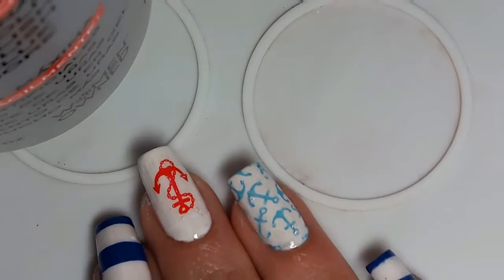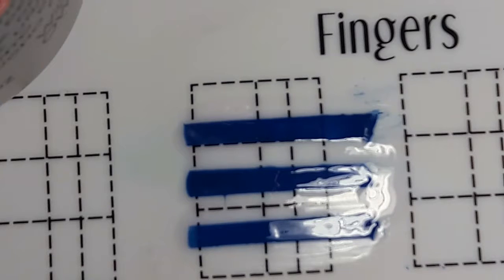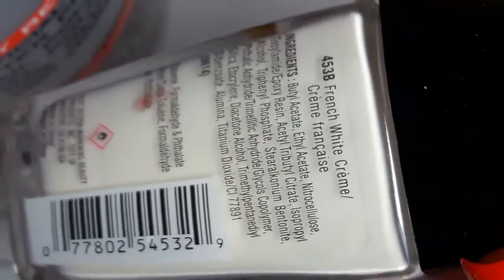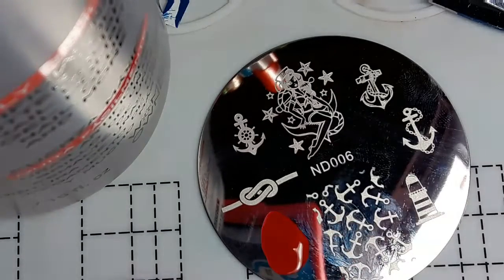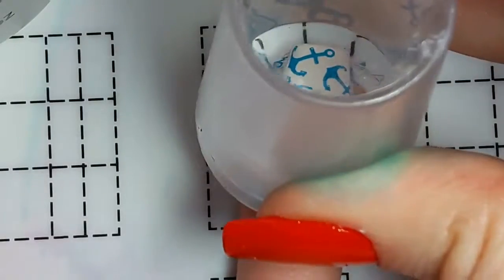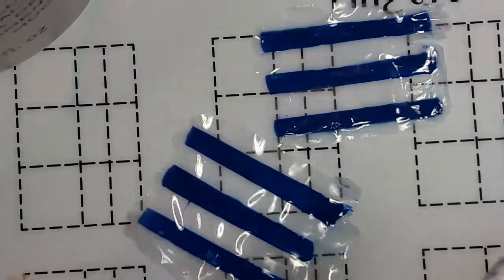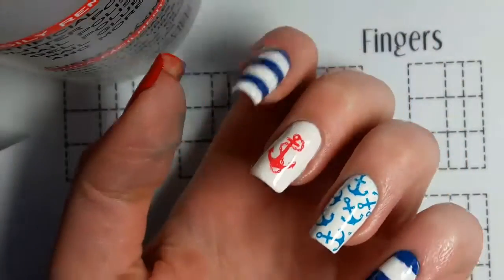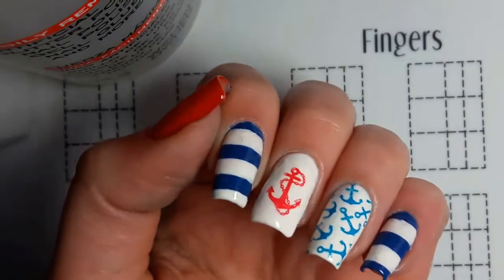Sailor Nails Design Tutorial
How to do a sailor nail design!